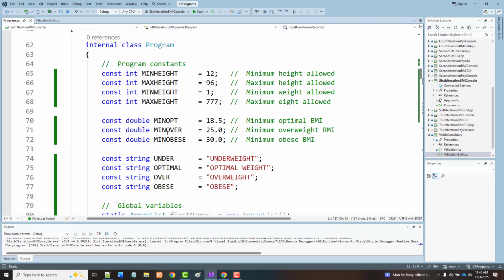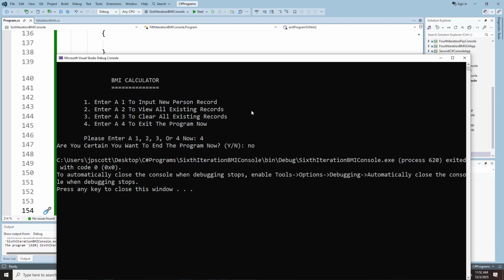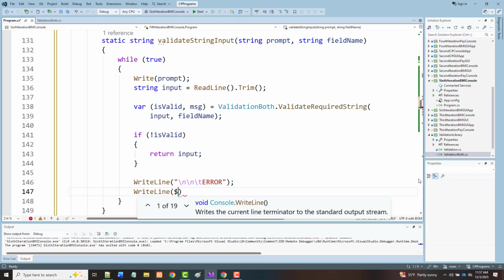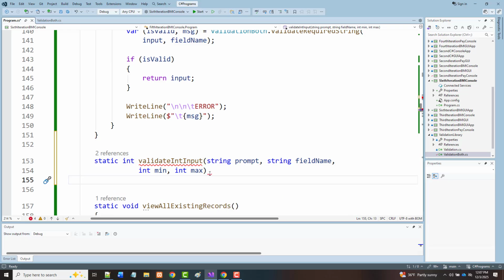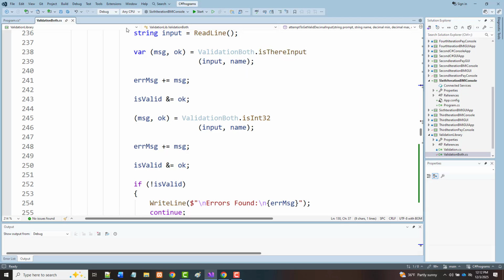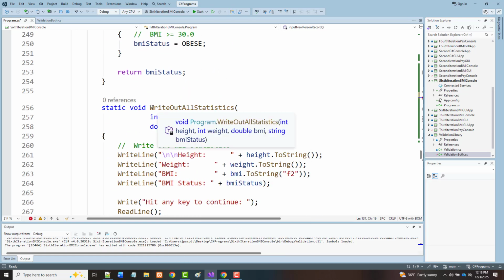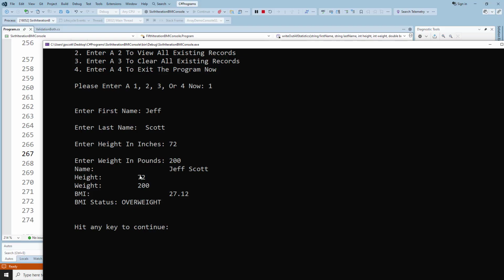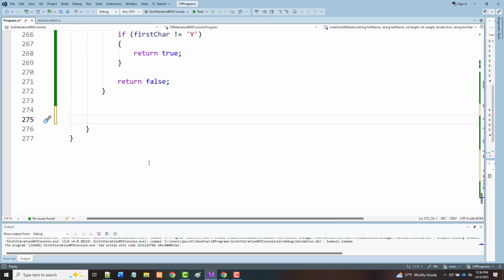C#Video68-BMIArrayListConsolePartb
In this video, we continued writing the sixth iteration of our BMI console app, adding ArrayLists and providing the ability to output all records in the ArrayList.